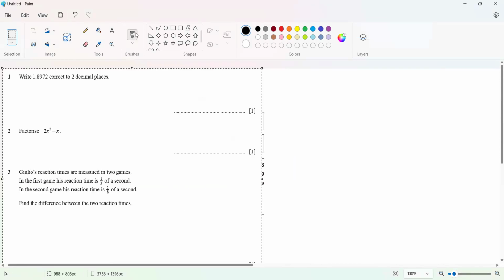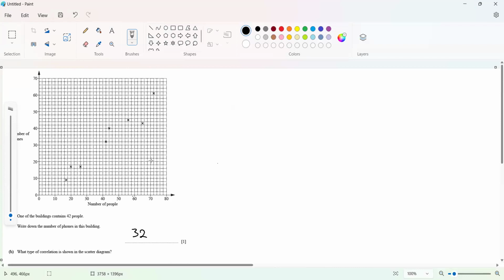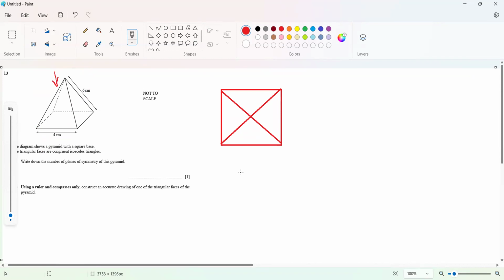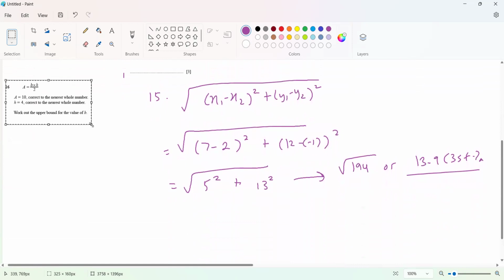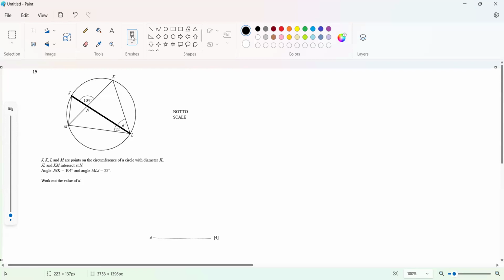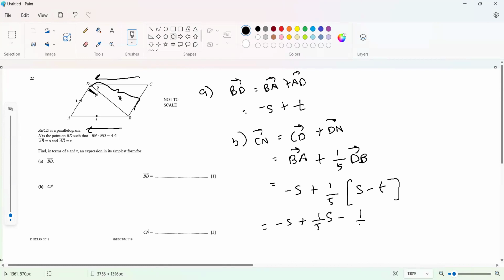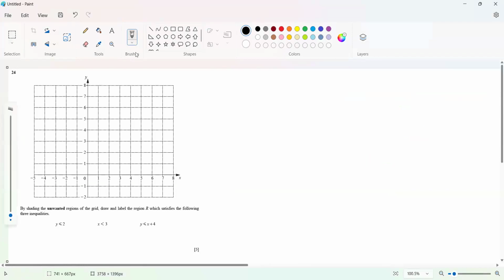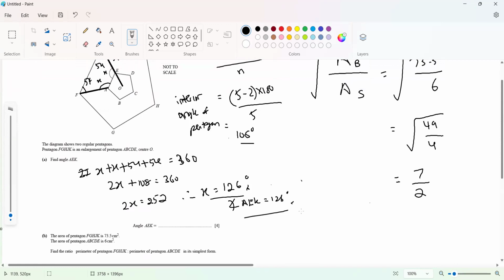IGCSE 0580 Math Extended MJ 2019 Paper 23 Solutions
Question Timestamps
0:25 Q1
0:45 Q2
1:01 Q3
1:45 Q4
2:38 Q5
2:54 Q6
3:20 Q7
4:15 Q8
5:10 Q9
5:35 Q10
5:50 Q11
7:40 Q12
8:27 Q13
12:05 Q14
12:57 Q15
13:59 Q16
15:39 Q17
16:22 Q18
17:35 Q19
19:30 Q20
21:50 Q22
23:25 Q23
27:25 Q24
29:10 Q25